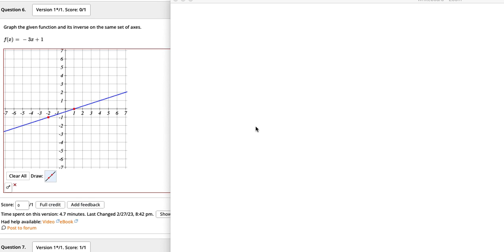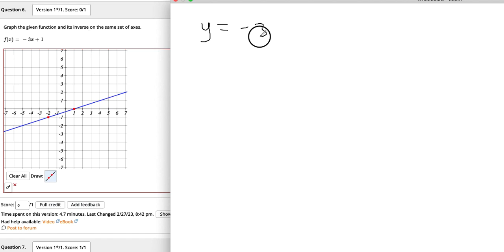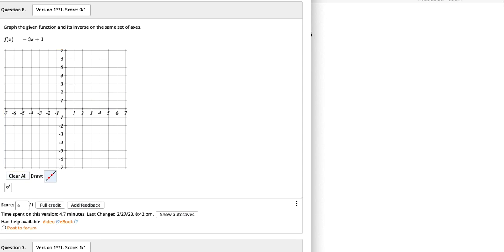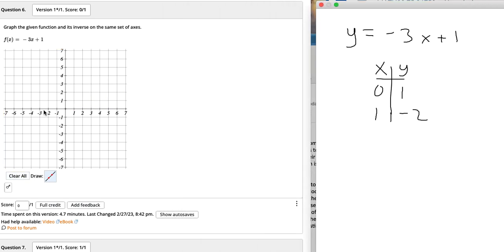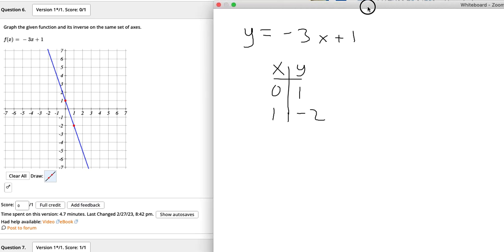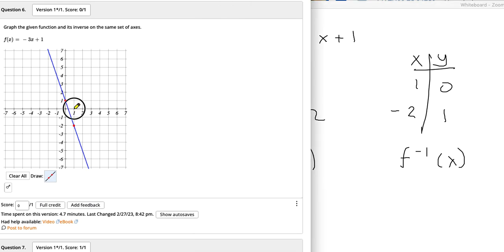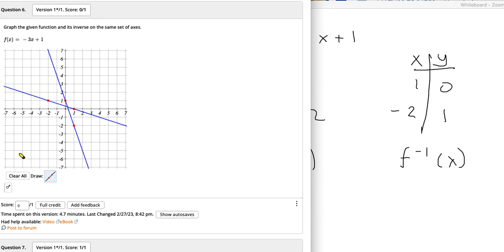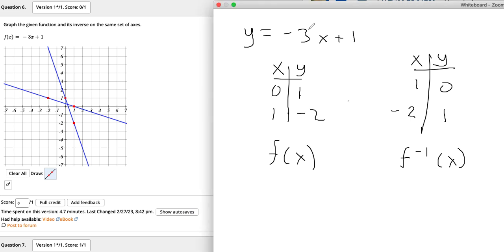CH 5 REV #6